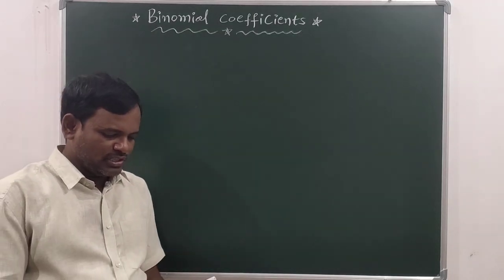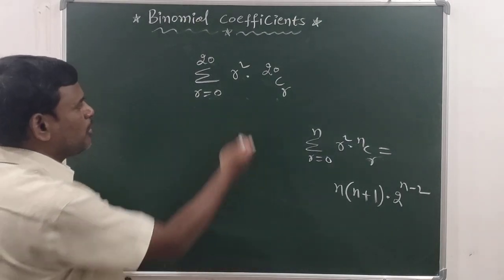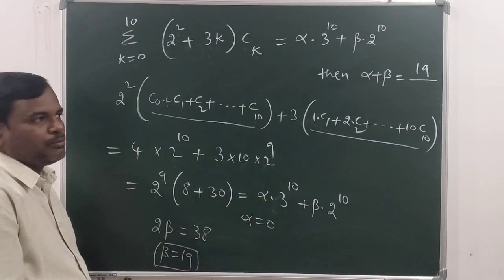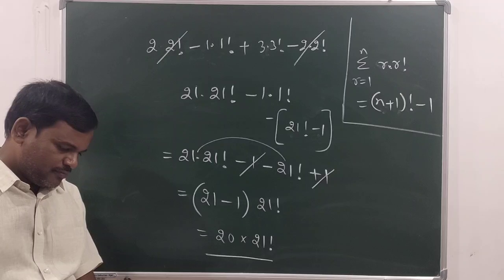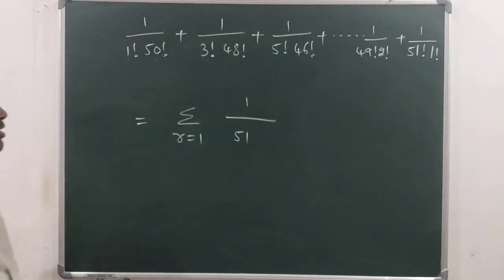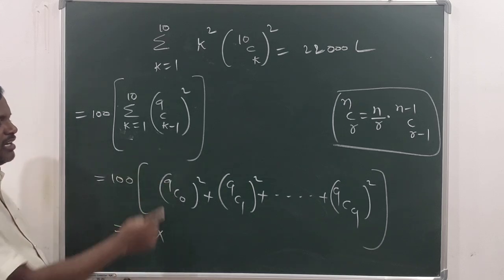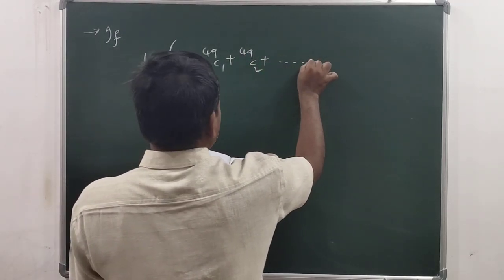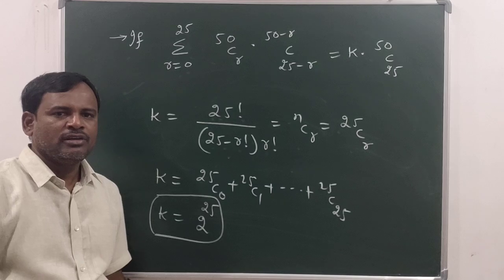# Revision class of BINOMIAL THEOREM for JEE-MAINS